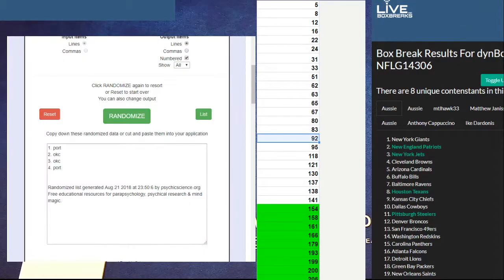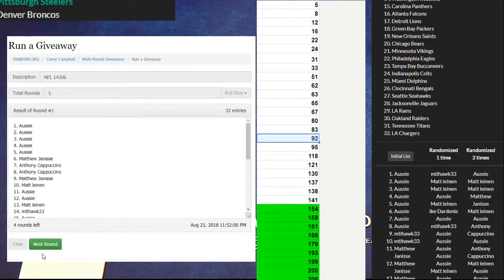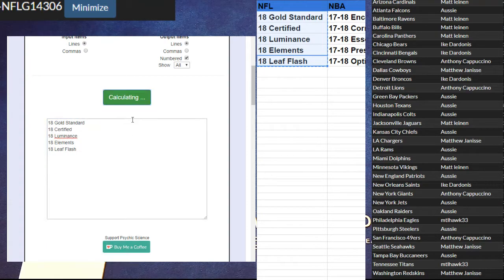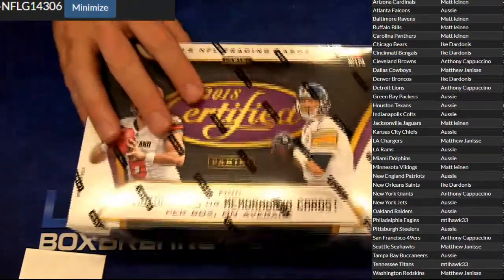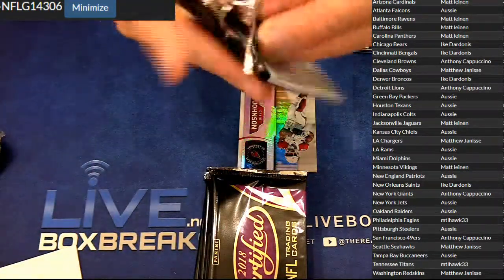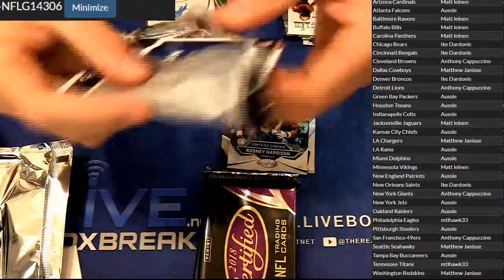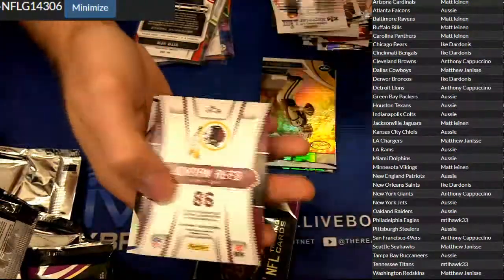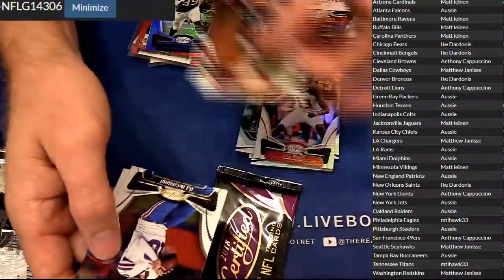NFl 14306 LBB